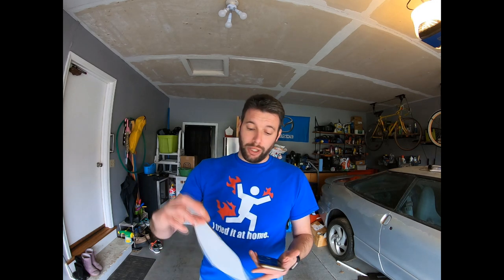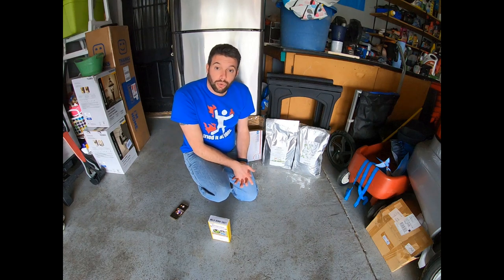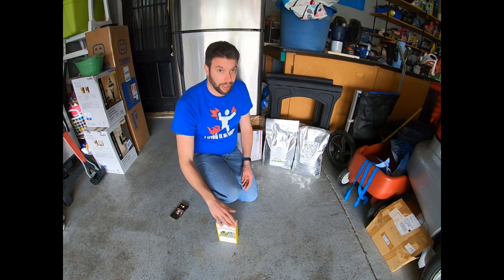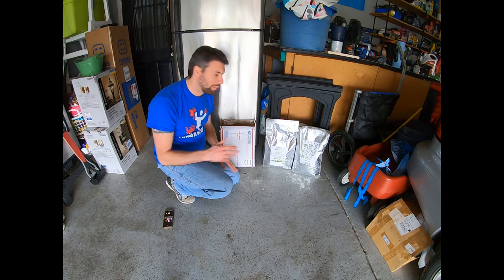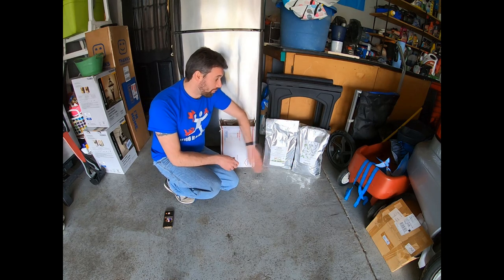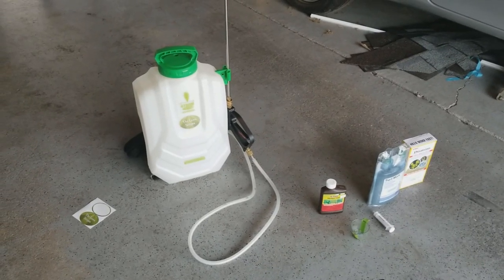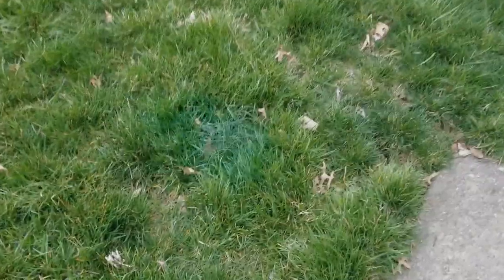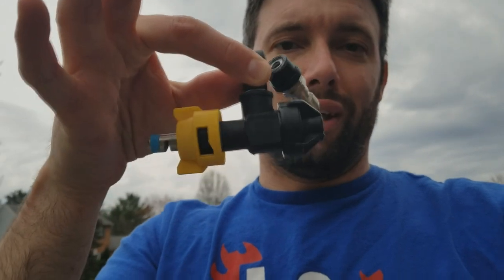Dismiss/Triclopyr to kill Wild Onion and Bittercress, I made stickers!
Ammonium Sulfate 21-0-0
Ferrrous Sulfate

It was great weather today, I managed to get out and spray the yard for wild onion, bittercress with Dismiss (sulfentrazone) and triclopyr.

I got a new camera, seems the mic and video resolution is much better. Let me know what you think. I also got The Lawn Stripes stickers. let me know if you want one and I will send them out.

products I use:
GS Plant Foods Sea Kelp
TeraVita SP-90 Humic Acid
Ammonium Sulfate 21-0-0
Ferrrous Sulfate
Milliard Citric Acid to correct PH
1200lb capacity Gorilla Cart (can't live without it!)
Luster Leaf Soil Test Kit
Melnor tripod impact sprinkler
Tingley boots for spraying chemicals
Stainless steel kitchen scale to weigh product
Stainless steel measuring spoons to measure product
Stainless steel measuring cup to measure product
Flamingos, you know you want some